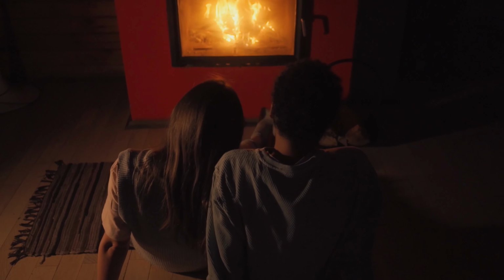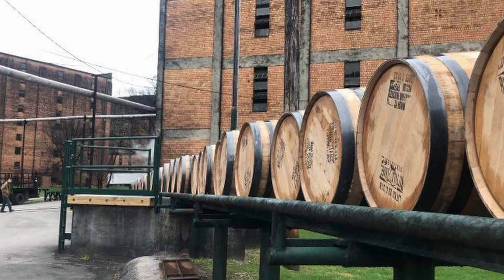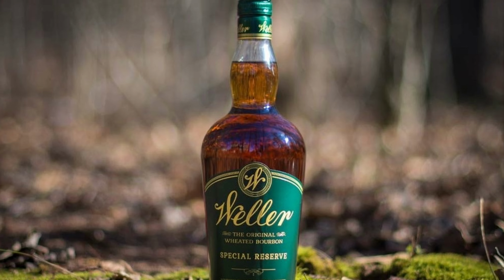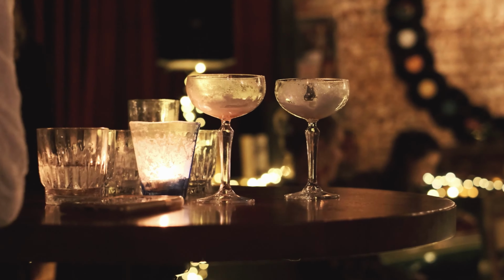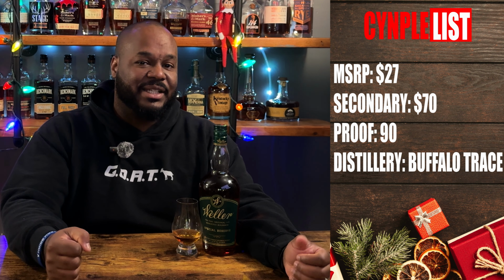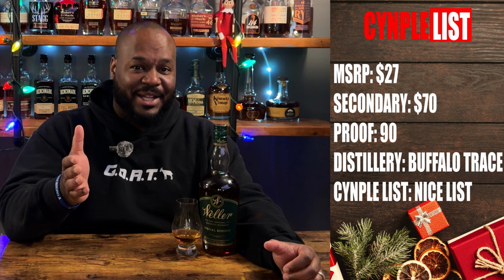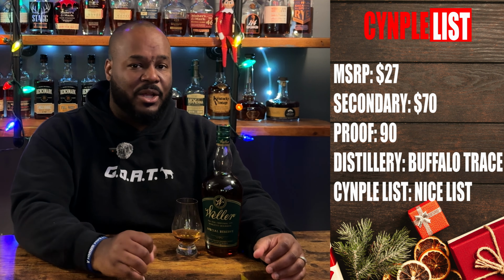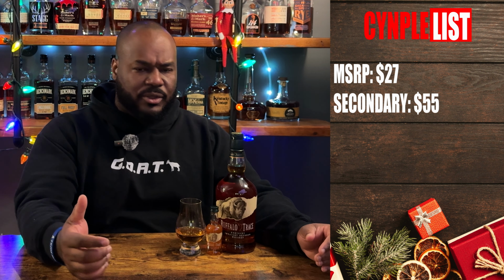12 Days of Whiskey | Day 1 of 12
🔥 Welcome, whiskey aficionados, to the kickoff of 'The Twelve Whiskeys of Christmas' on 'Old St. Cyn's' festive battleground! In this merry episode, Cyncere unwraps the holiday spirit with a face-off between two bourbon heavyweights – Weller and Buffalo Trace. 🎁

Share your thoughts on which bourbon you think made the 'nice list' in the comments below. Cheers to a Cynple and spirited holiday season! 🎅🥃

If you're new to whiskey or a seasoned connoisseur, The Cynple Whiskey Show is your go-to source for keeping it Cynple in the world of whiskey. Let's journey together and embrace the beauty of whiskey, one sip at a time. Cheers to keeping it simple! 🥃🌟

All claims made here about alcohol, whether in my video, description on my channel, are intended only for those of the legal drinking age.